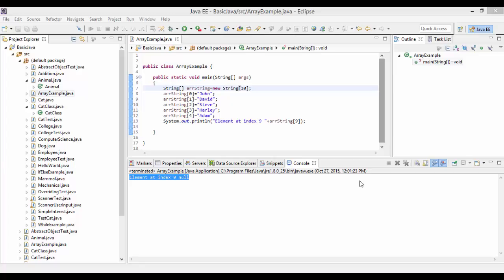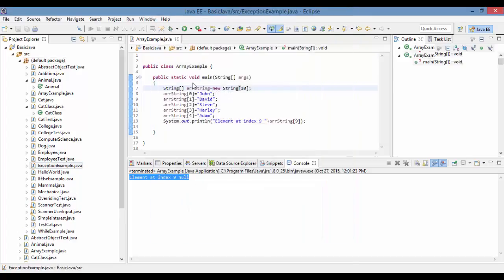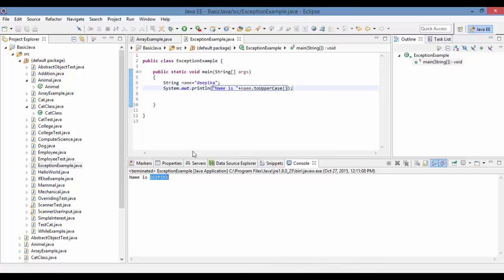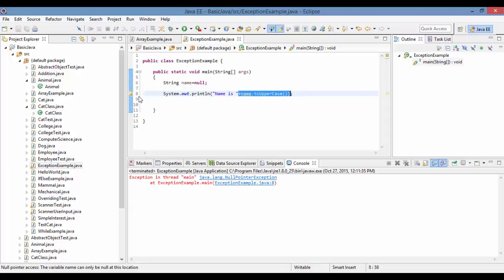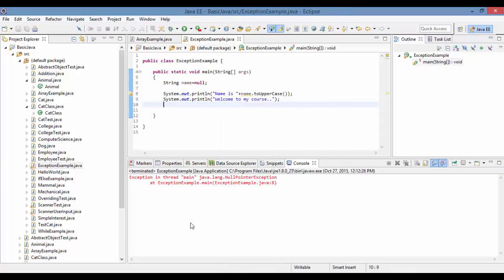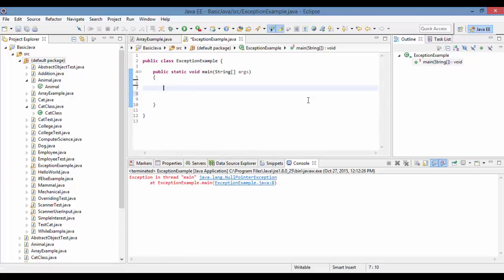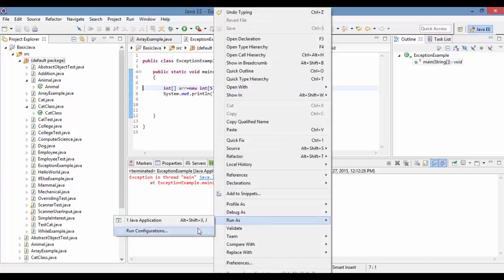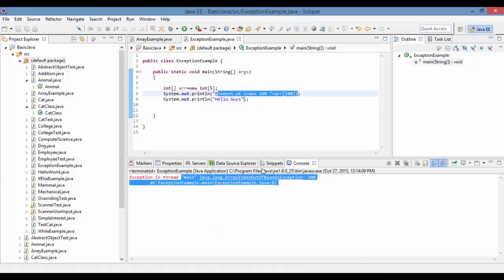Java Programming tutorial: how to handle exception in JAVA using try catch block with example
In this tutorial  I will cover about exceptions in JAVA and how to handle these exceptions using try catch block. There are two types of exceptions in JAVA i.e. checked and unchecked exception. Checked exceptions is an exception that occurs at the compile time, these are also called as Compile time exceptions, these exceptions can not be ignored  during the compile time, programmer needs to handle these exception either by try catch block or by using the throws keyword.The other type of the exception is unchecked exception which is also called runtime exceptions. Unchecked exceptions are ignored at the compilation of the program.